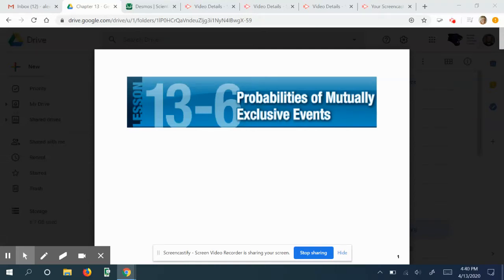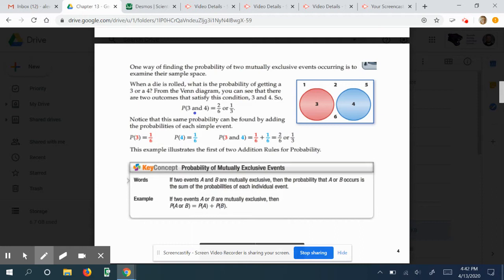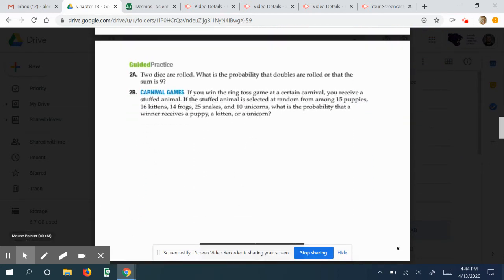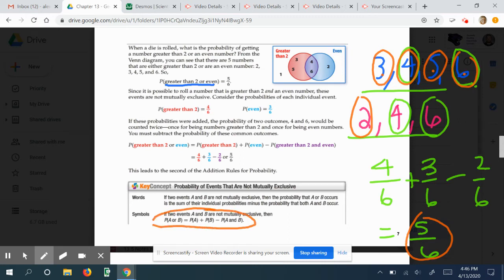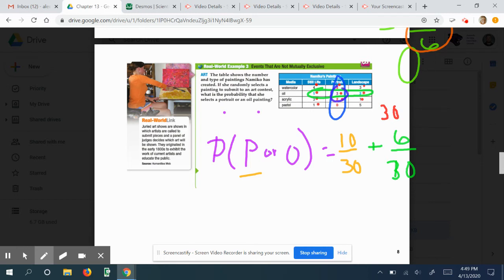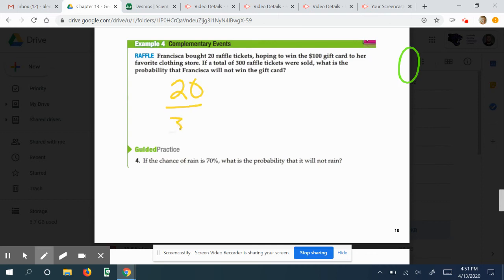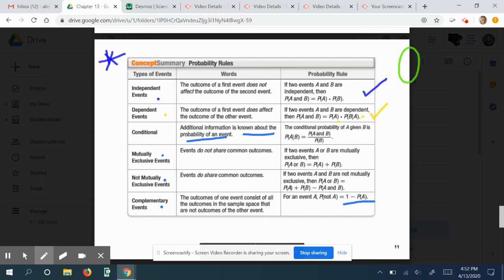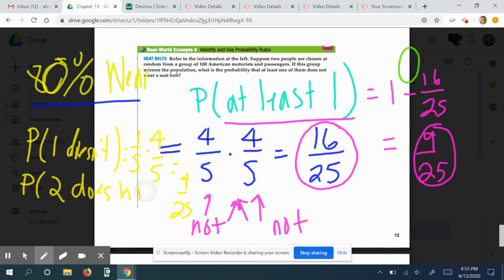Prob and Stats Section 3.6